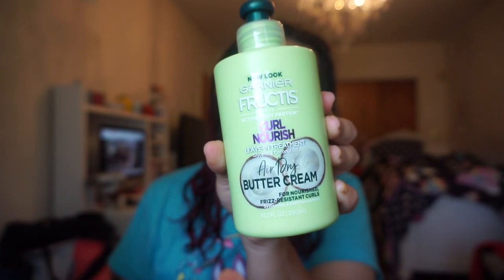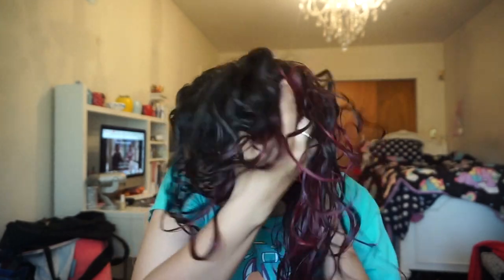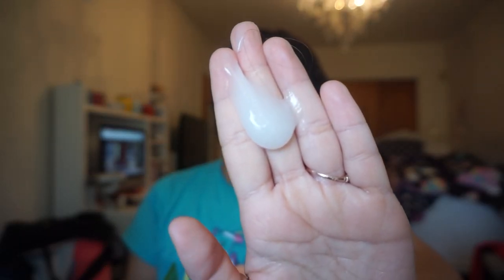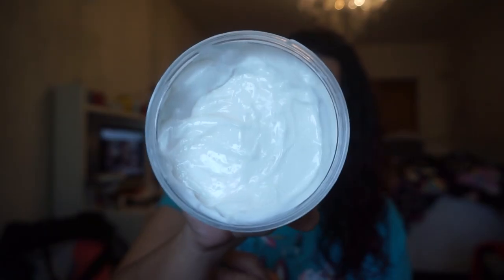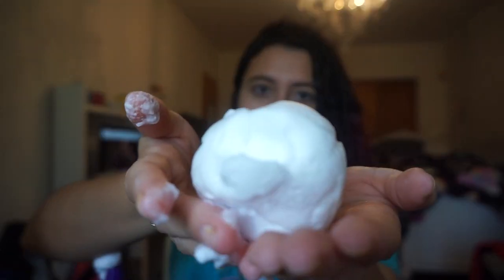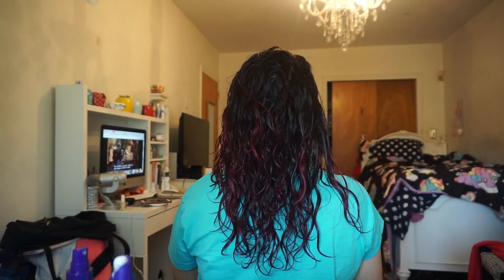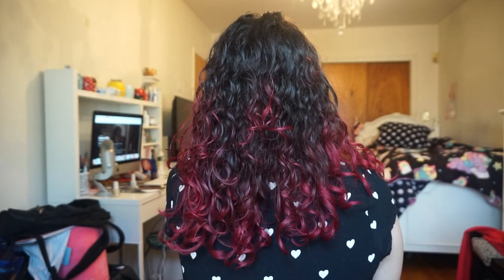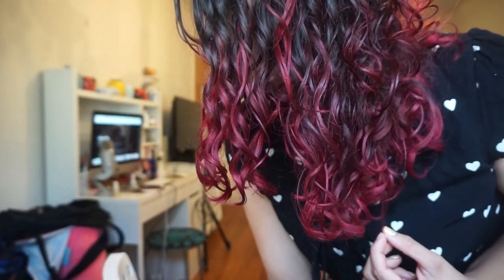TESTING GARNIER FRUCTIS CURLY HAIR PRODUCTS | Demo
Products Mentioned

Garnier Fructis Triple Nutrition Curl Nourish Butter Cream leave-In Treatment
Garnier Fructis Style Curl Sculpt Conditioning Cream Gel
Garnier Fructis Style Curl Construct Creation Mousse

also purchased but not shown
Garnier Fructis 1 minute Hair Mask
Garnier Fructis Style Curl Shape Defining Spray Gel

-Age: 26
Network: StyleHaul

My Interests:

‣Makeup
‣Nail Polish
‣Jewelry